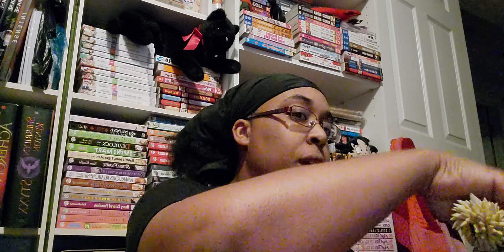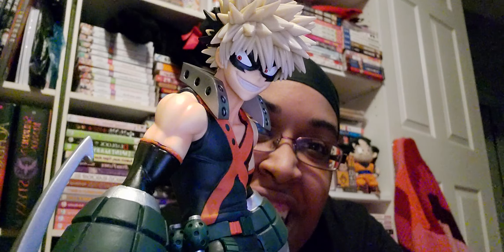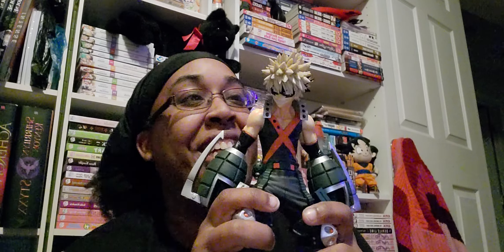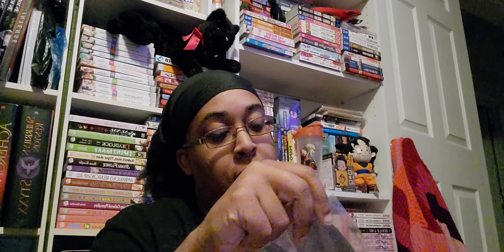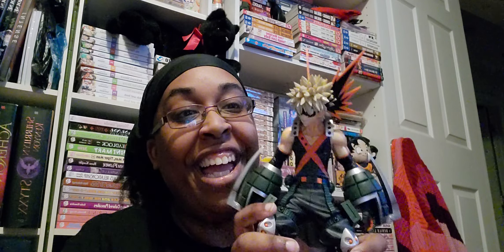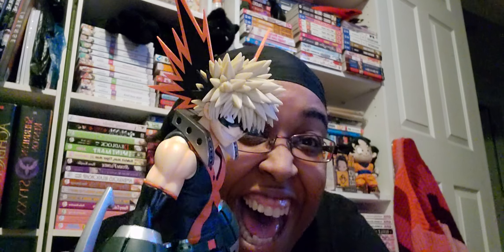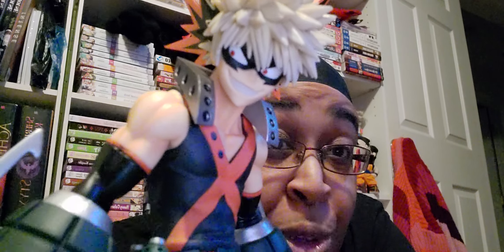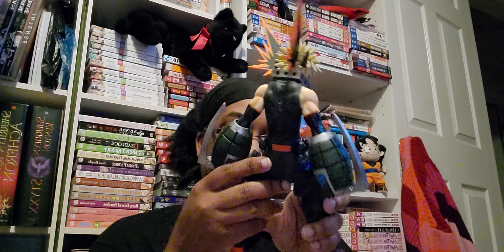Bakugou Kuji Unboxing!!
Hey guys! It's CJ! Late Night unboxing of Bakugou from a kuji! Soooo exciting!